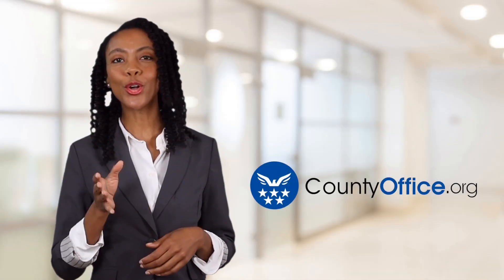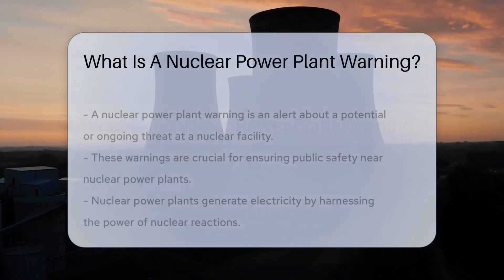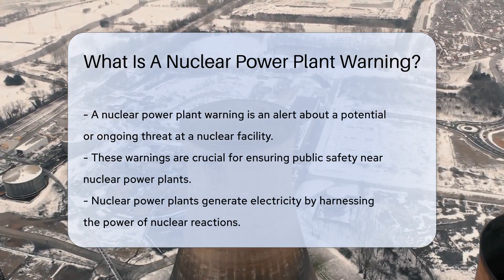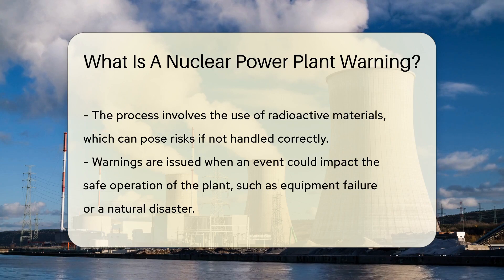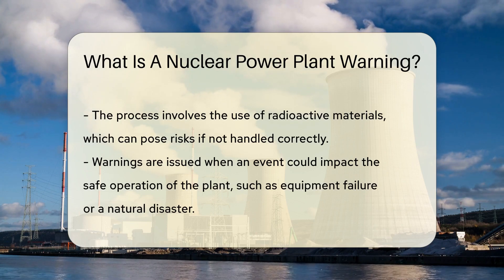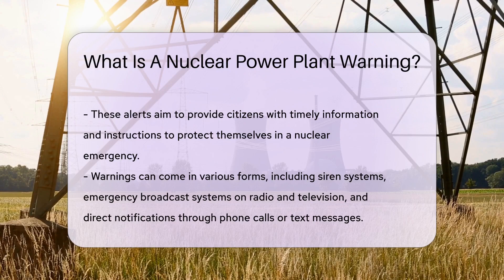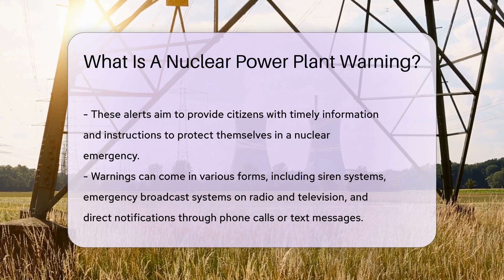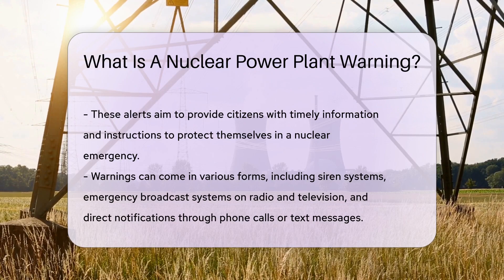What Is A Nuclear Power Plant Warning? - CountyOffice.org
What Is A Nuclear Power Plant Warning? Understanding the importance of nuclear power plant warnings is crucial for everyone, especially those living near these facilities. In this video, we delve into what these warnings signify, how they are communicated to the public, and the necessary steps to take when one is issued. We unpack the role of nuclear power plants in electricity generation and the inherent risks involved due to the use of radioactive materials.

 We also discuss the various forms of communication used to disseminate these warnings, from siren systems to emergency broadcast systems and direct notifications. The type of warning system implemented often depends on the regional guidelines and emergency plans in place.